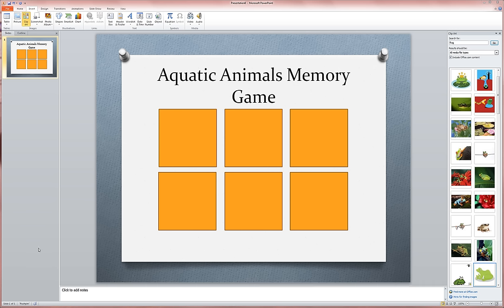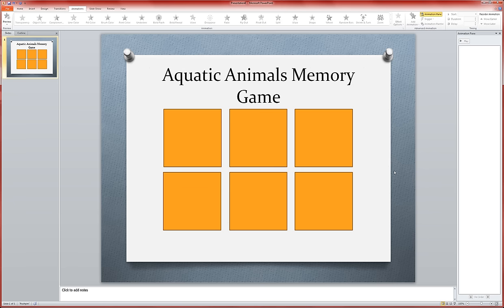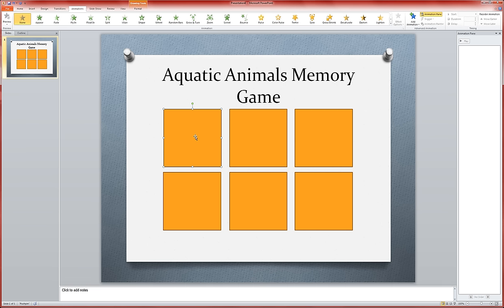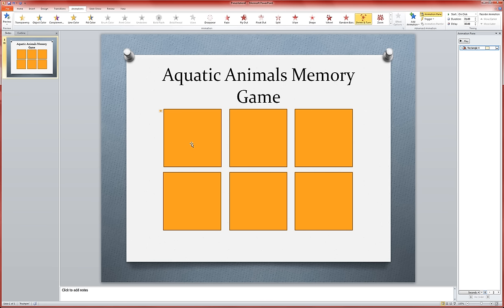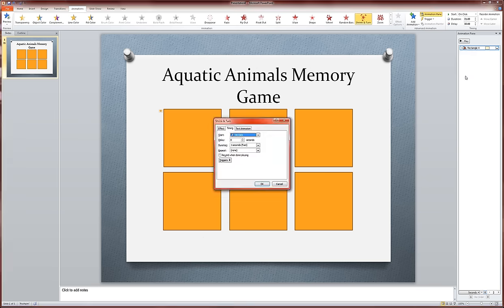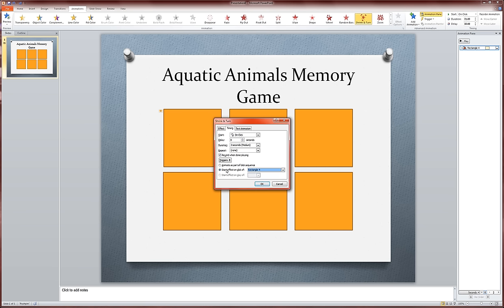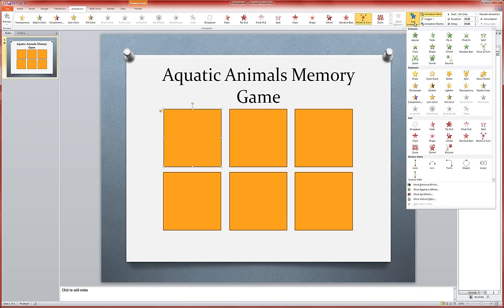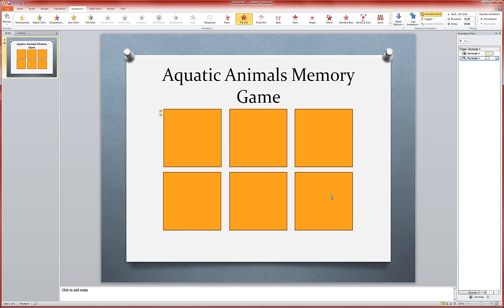Memory Game Part II